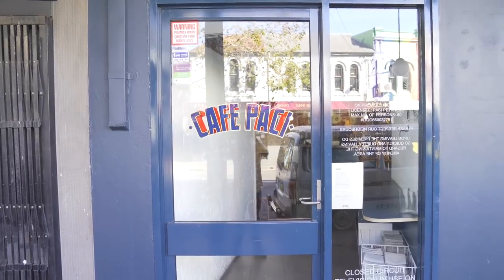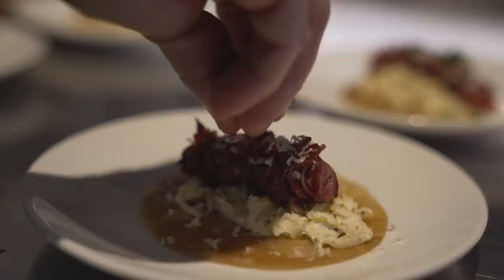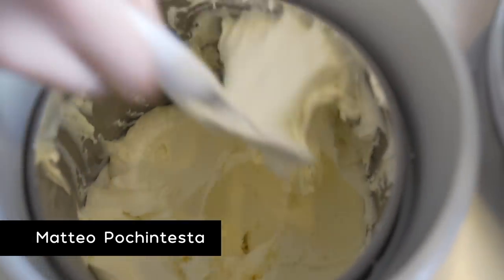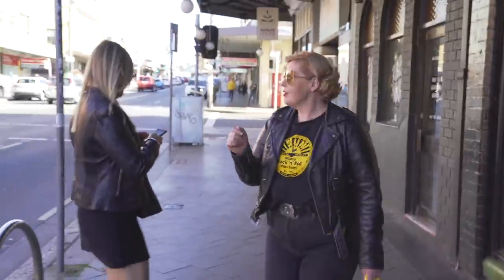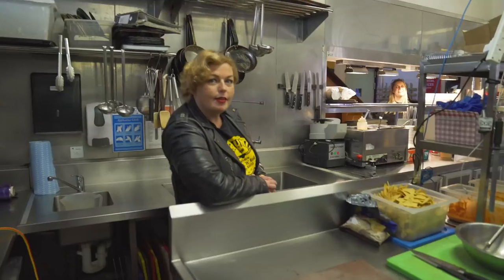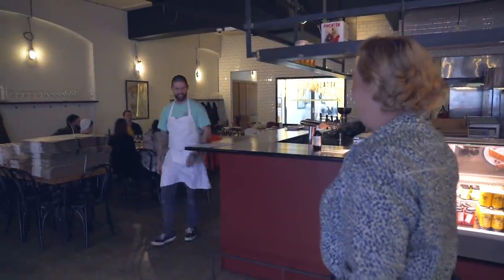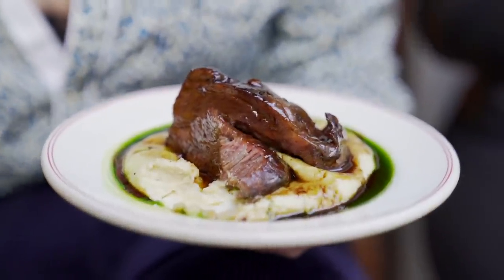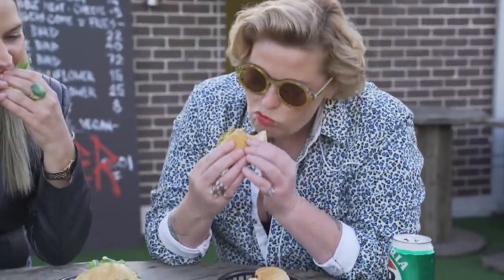What's Good in the Hood? Sydney's Inner West with Myffy Rigby.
Food writer and editor of the Australian Good Food Guide Myffy Rigby takes us on a whirlwind tour of Sydney's Inner West for her favourite eats and treats.